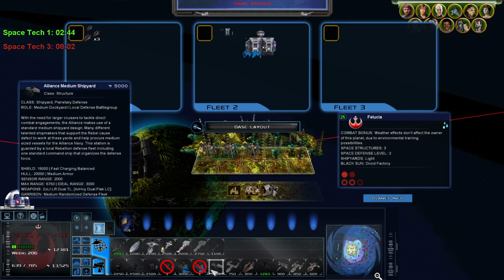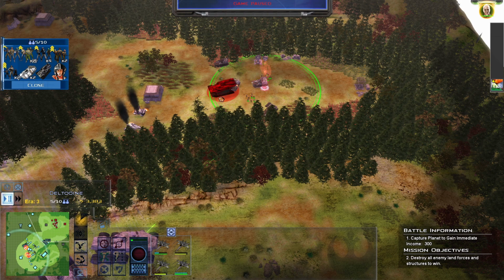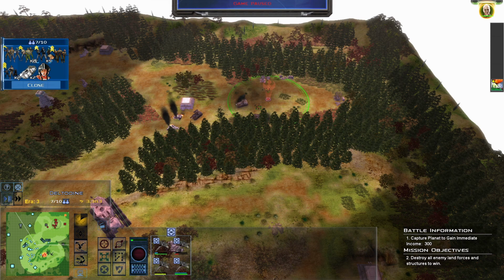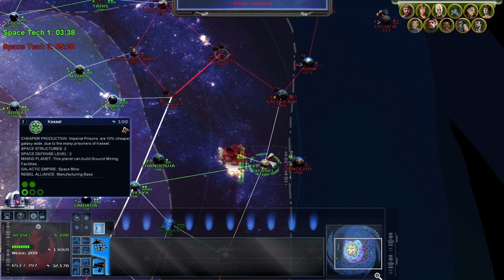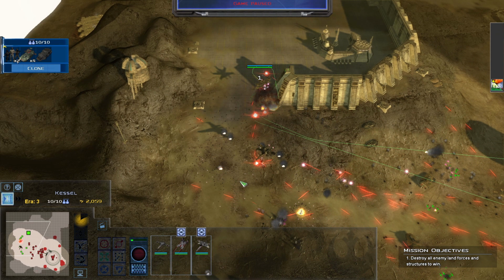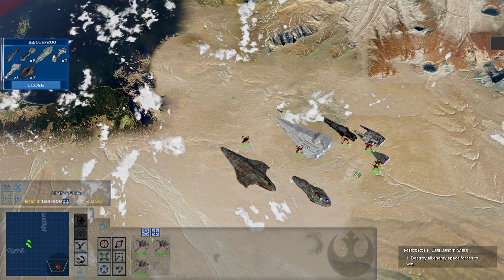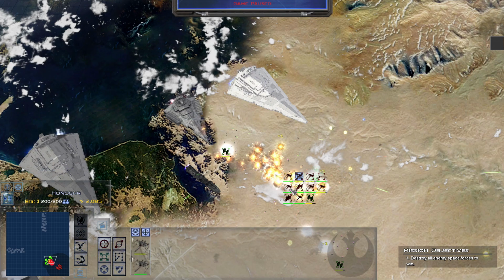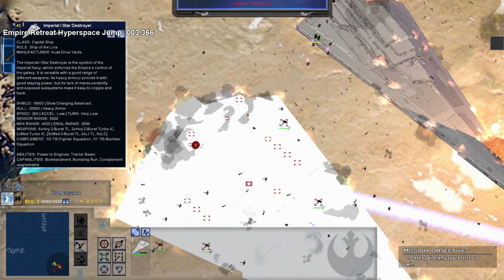[MISTAKES Were Made!] Star Wars Empire at War: Awakening of the Rebellion Mod Ep51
It’s time for Star Wars Empire at War and the Awakening of the Rebellion mod! Awakening of the Rebellion is one of, if not the BEST mods for Star Wars Empire at War and I’m excited to be bringing it to the channel! Awakening of the Rebellion is an overhaul mod for the classic Star Wars Empire at War RTS. The mod overhauls the games ground battles, space battles, economics, event system, and more. It’s almost like it’s a whole new game. In this playthrough, we’ll be playing as the REBEL ALLIANCE attempting to free the galaxy from the evil clutches of the EVIL Emperor Palpatine! Will we succeed? Or will evil win out? Watch to find out!
00:00 Opening/Galaxy Map!
06:53 Kota Invades Deltooine!
21:37 Mistakes Were Made!
32:12 Galaxy Map
38:09 Retaking Kessel!
44:01 Pushing Our Luck!
57:43 Galaxy Map/Outro

Awakening of the Rebellion Mod (via steam):
Inspired by the old RTS Star Wars: Rebellion, AotR brings many features from this game and other titles such as a more in-depth mission system, tech system, and many new units! Immerse yourself in the Galactic Civil War era as the fledgling Rebellion, the oppressive Empire, or the criminal Black Sun pirates. This mod is not for the faint of heart and will test your RTS skills with a completely overhauled AI and difficulty.